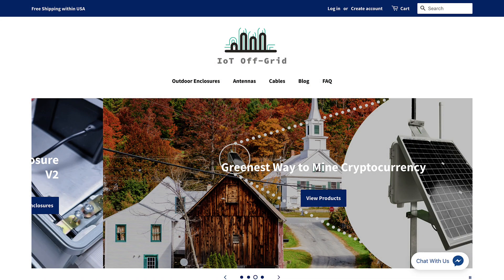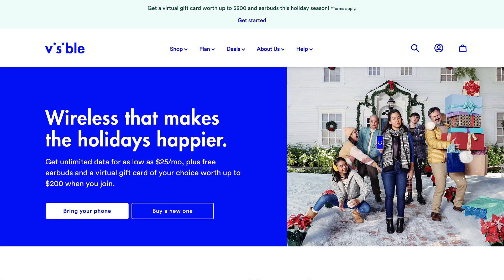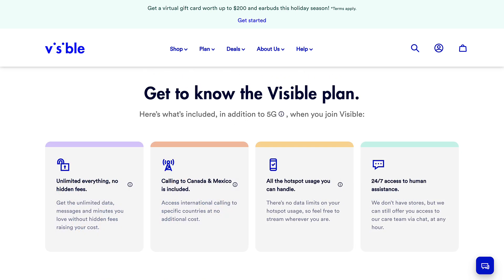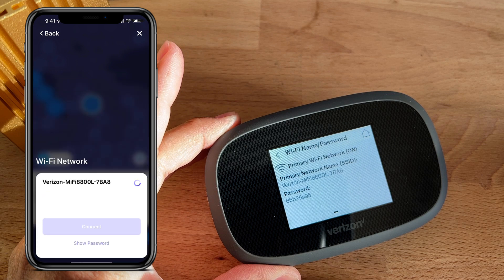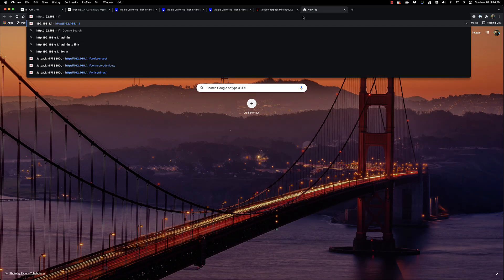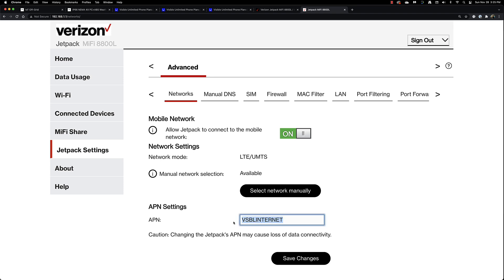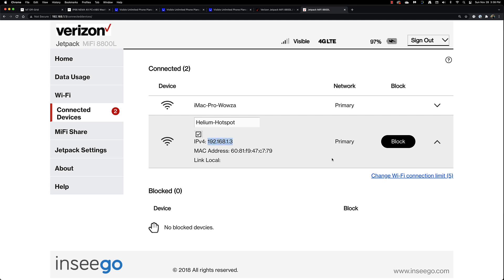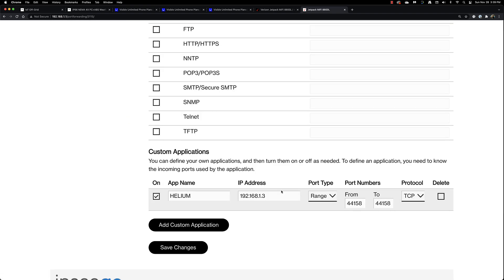Totally Relayed But Cheap Internet Solutions For Off-Grid Helium Mining Setups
If houses are proving to be difficult as hosting options, then perhaps it's time to go off-grid. IOT Off Grid may have the solar panel powered enclosure setup you need, but you'll still need to consider how to provide internet to such a system. While the walkthrough shows how to setup a cheap relayed option, you can also get a business account where sim cards have static IP addresses, allow you to port forward. But a cheap testing option could also end up proving effective to make that HNT with your helium miner.